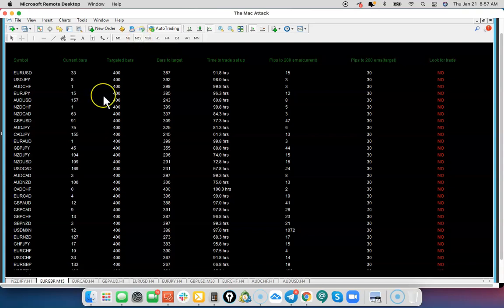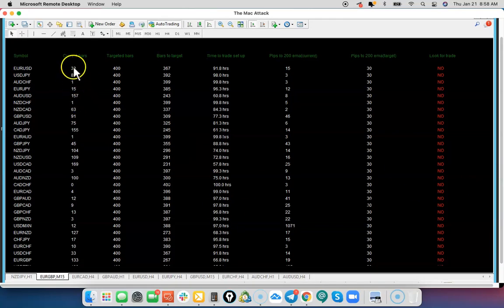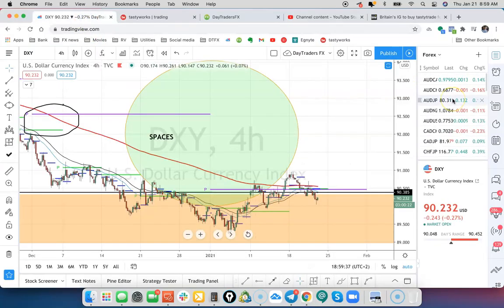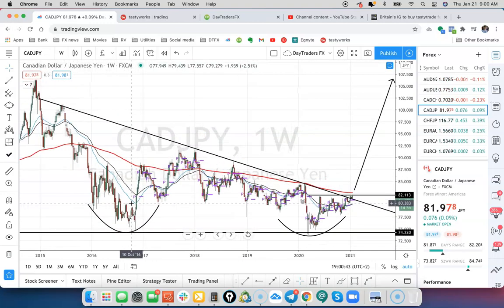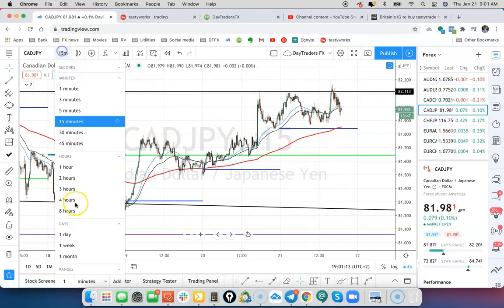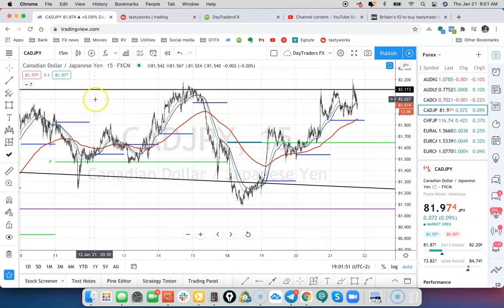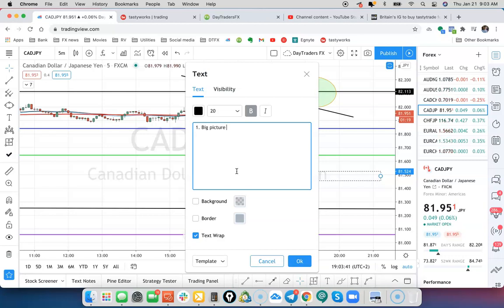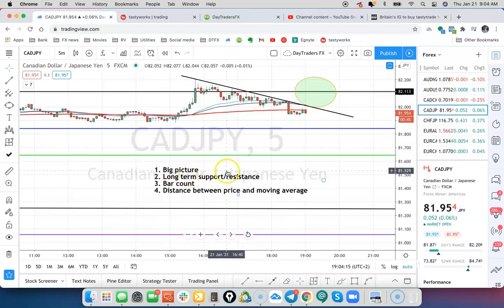15 minute trade group update Jan 21st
1. Here is how I trade trend while I wait for a 15 minute trade to set up
2. If you need the scanner course, it's right here: